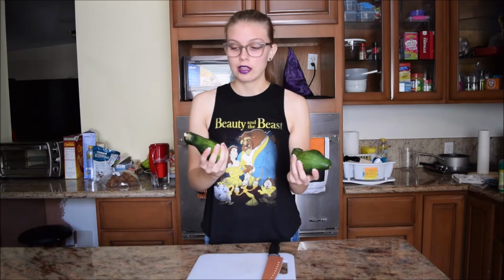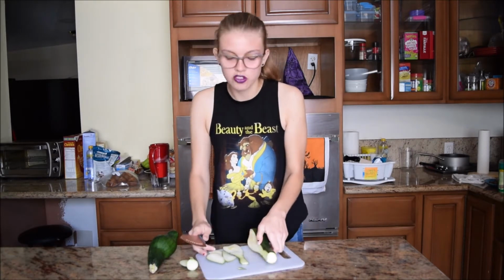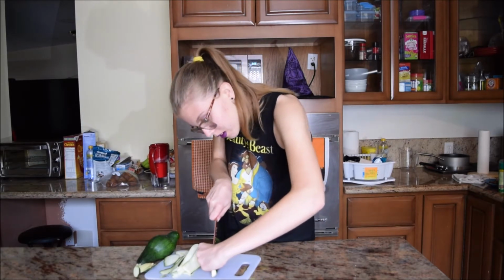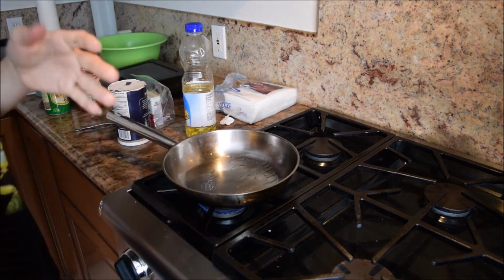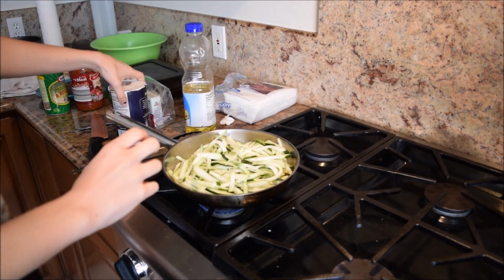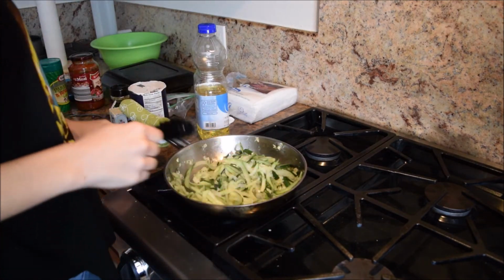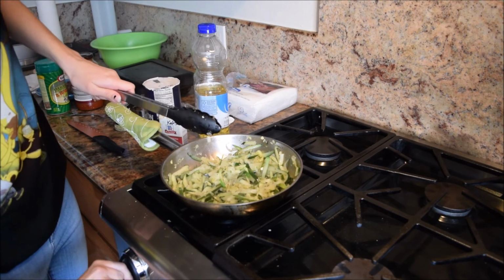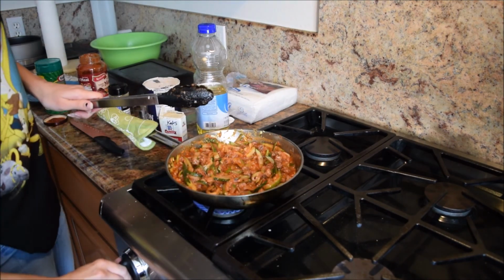Substitue Zombie Brains!- Cooking With Kat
Having a hard time finding quality zombie brains nowadays for your zombie minions? Well I have the perfect solution! This one is sure to be a hit!

Recipe:
Ingredients:
-2 Zucchini
-Oil
-Italian Seasoning
-Salt and Pepper
-Jar of Pasta Sauce
-Hamburger Patty (or meat of choice)
-Parmesan Cheese

Directions:
-Spiralize or cut zucchini VERY thinly
-Heat up a pan with some oil
-Put zucchini in pan with spices and cook until tender
-Drain extra juice
-Add pasta sauce and meat
-Top with cheese
-Serve to all your zombie friends!